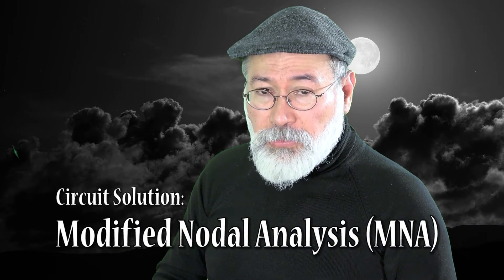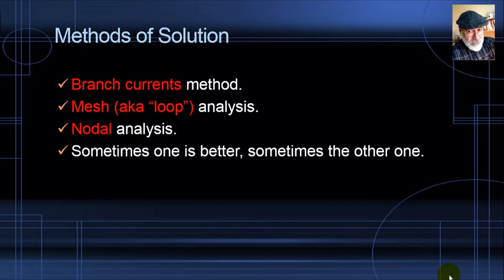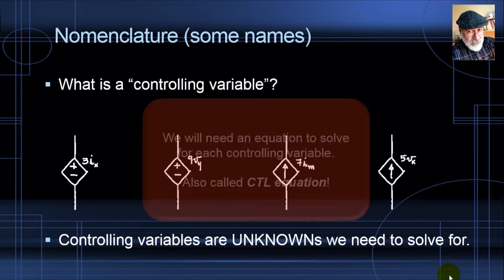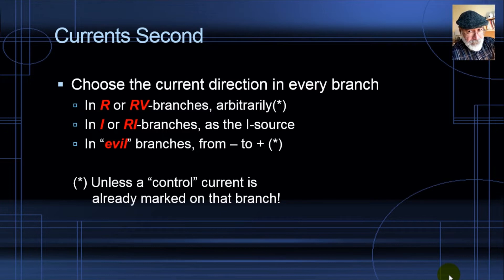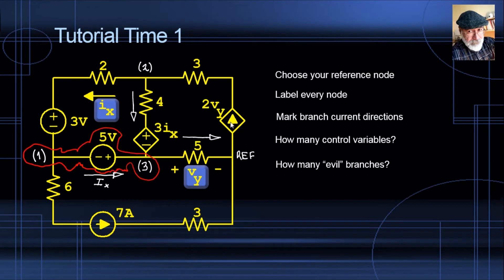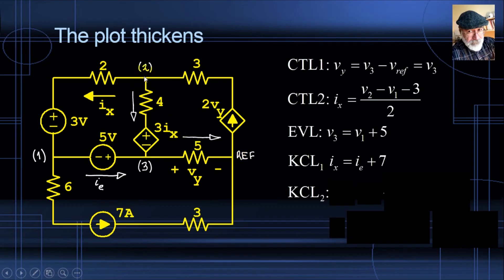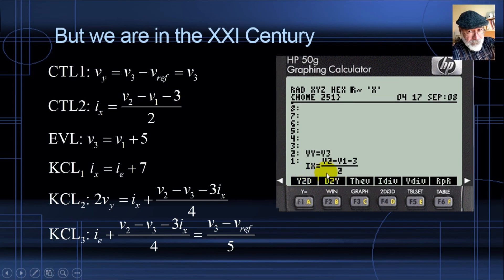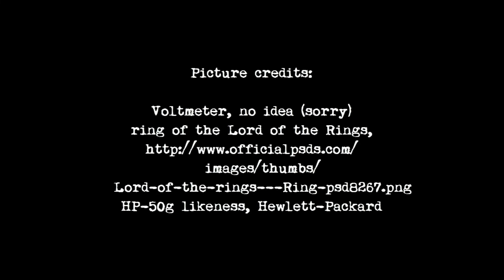EE 101/19 - Modified Nodal Analysis, first approach.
This is the cornerstone of this playlist. It is what we have been building up the story for, the most complete and sophisticate circuit solution method known to engineers and physicists. The method of choice for large networks, electric or electronic.